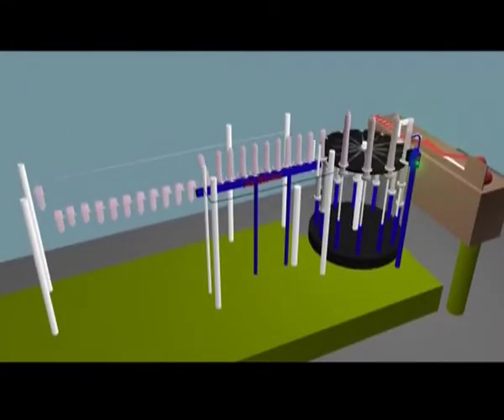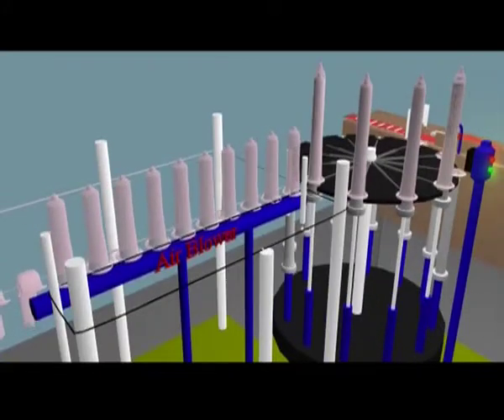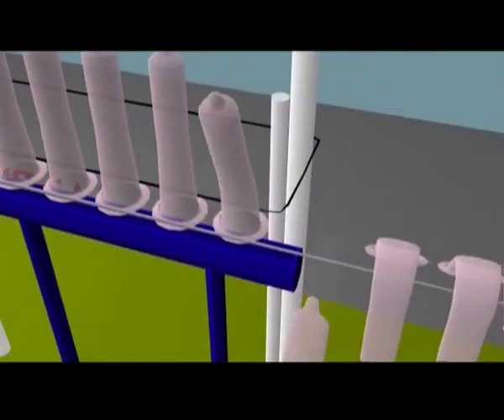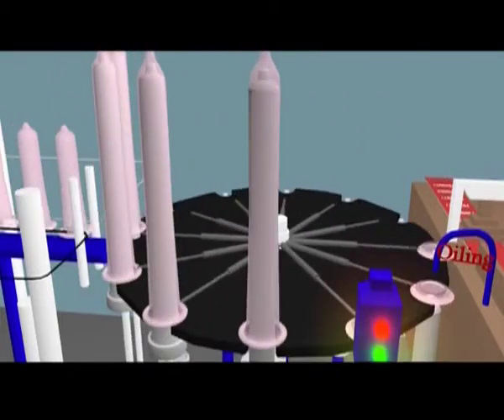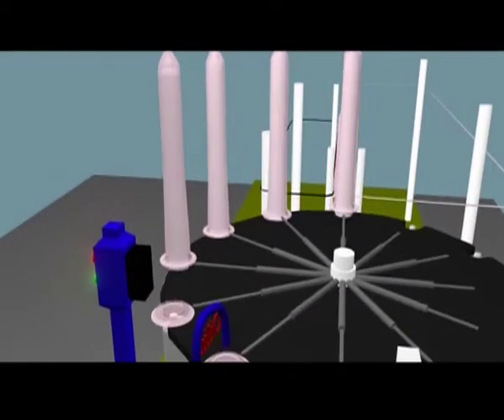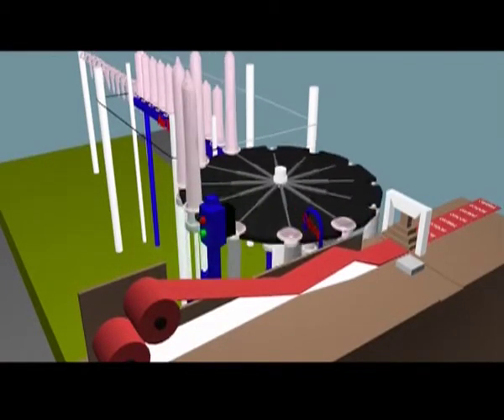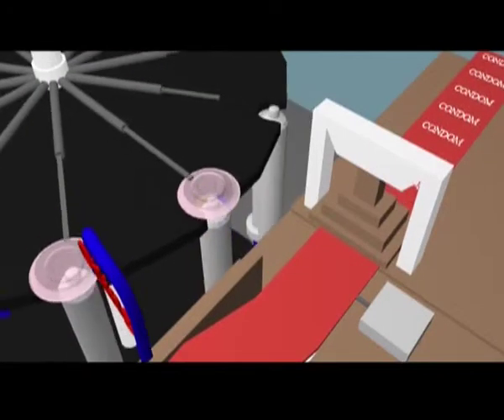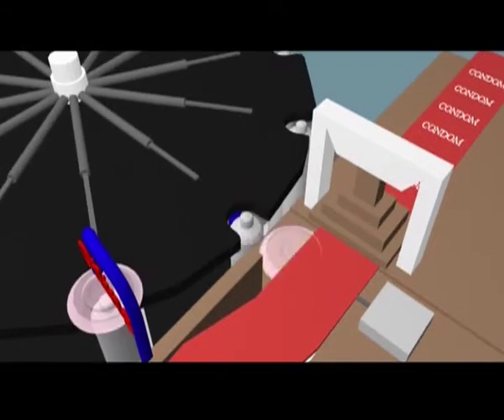10 CONDOM ROLLING & PACKING MACHINE